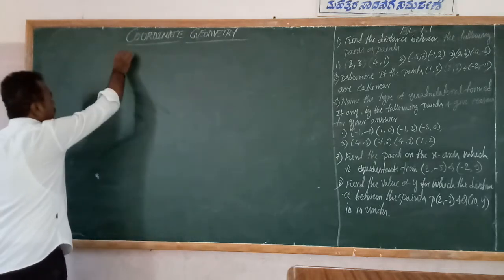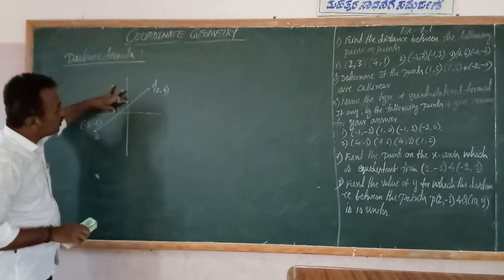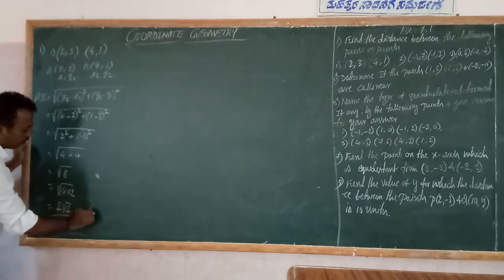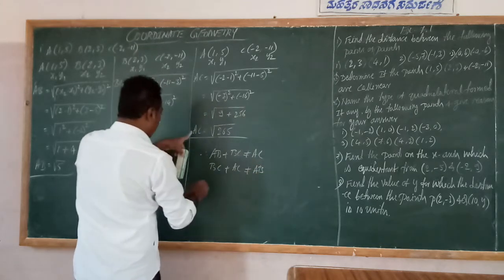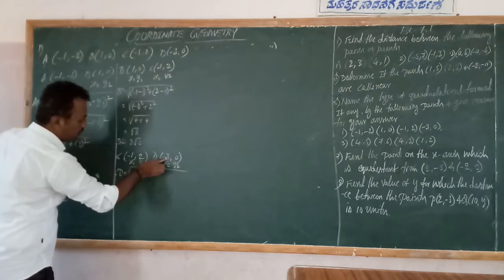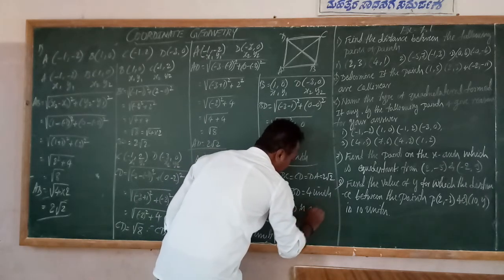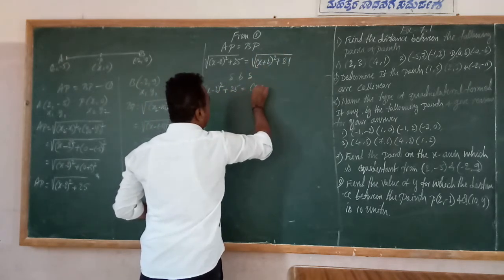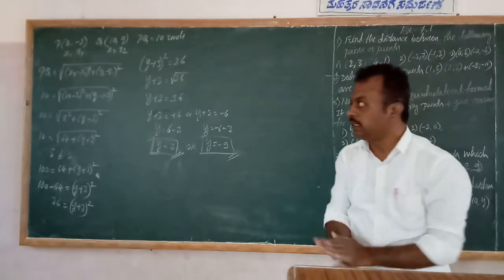10th Maths Coordinate Geometry Part - 1 class by Halaswamy MS